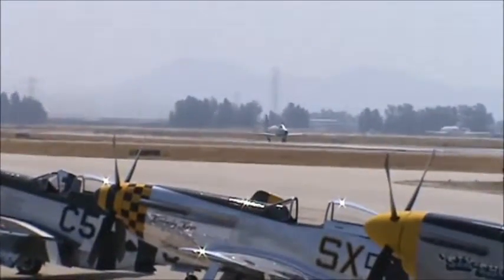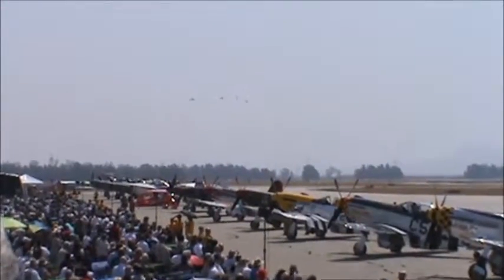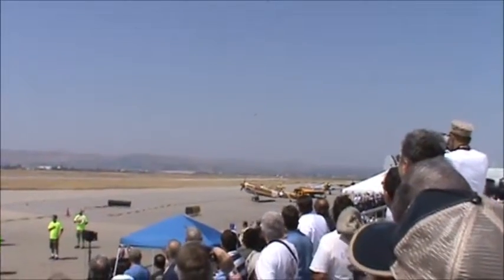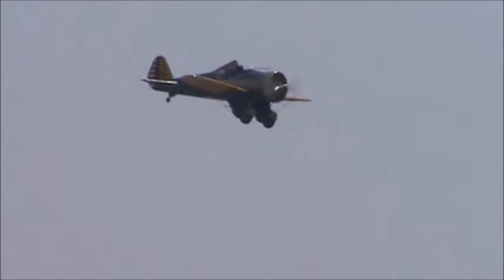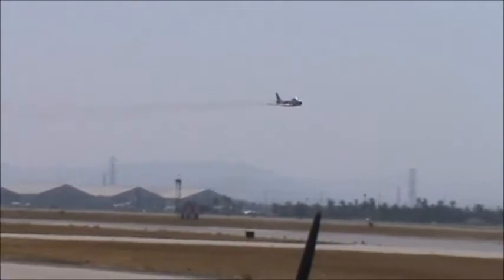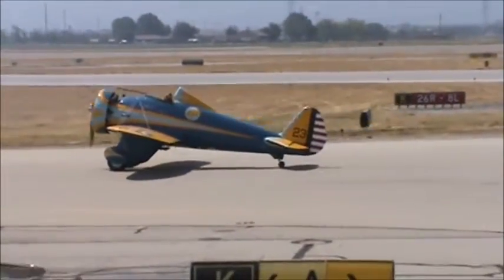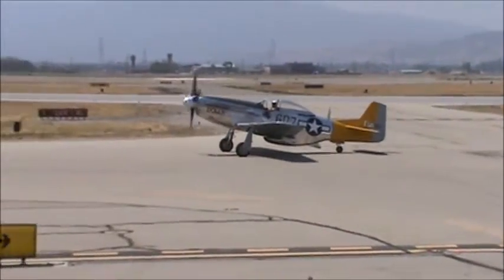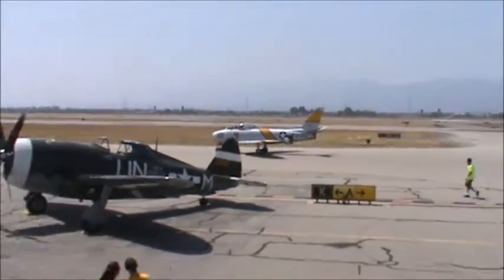P-26 P-40 P-51 F-86 Opening Ceremony and Flybys at Planes of Fame Airshow May 2013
Featuring P-26 Peashooter, P-40C Warhawk, P-51D Mustang and
F-86F Sabre takeoffs, flybys and landings at Chino Airport on Saturday.